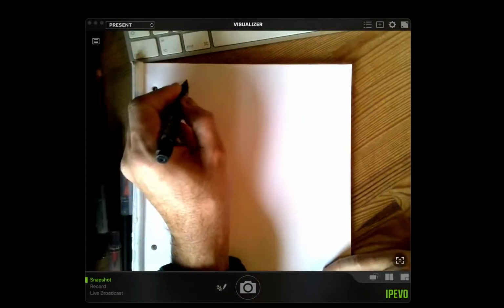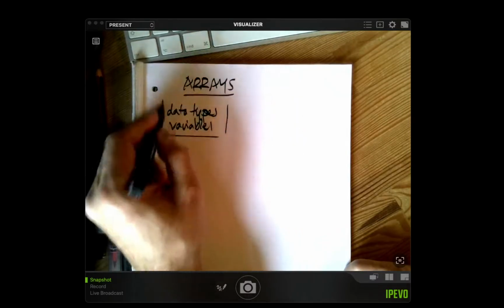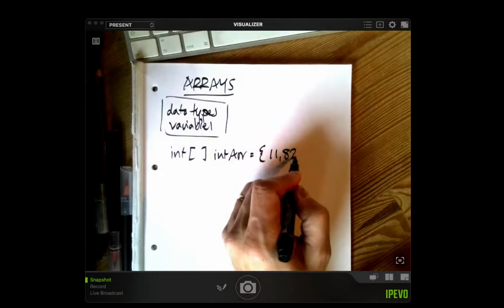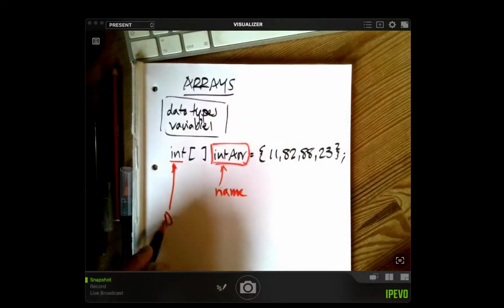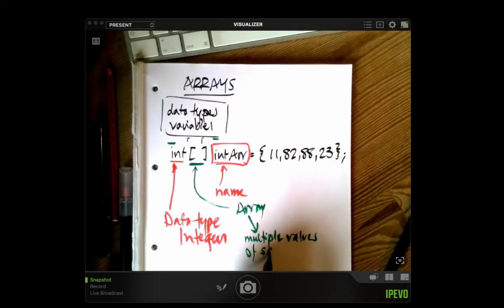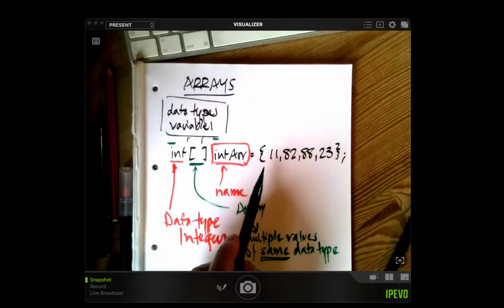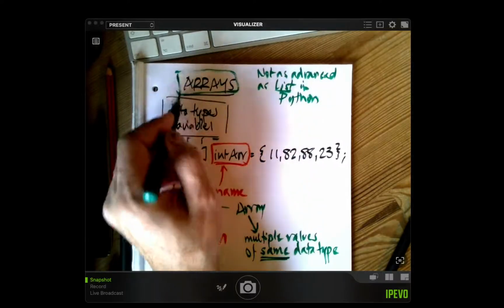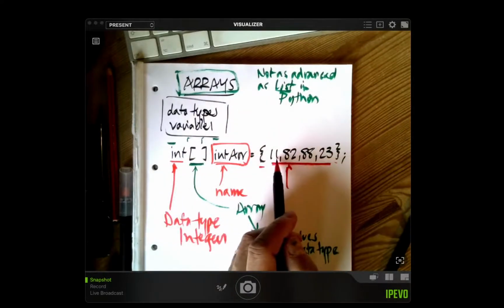[JAVA] 3a - Arrays Introduction